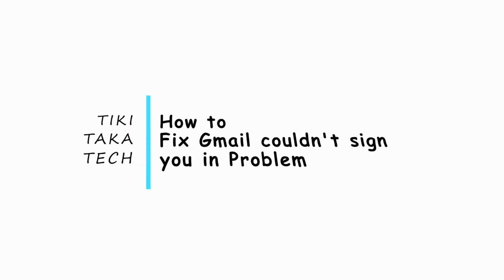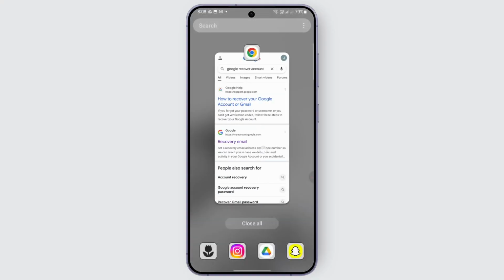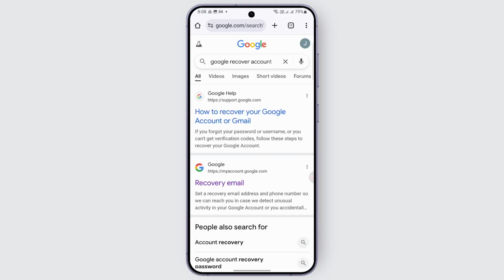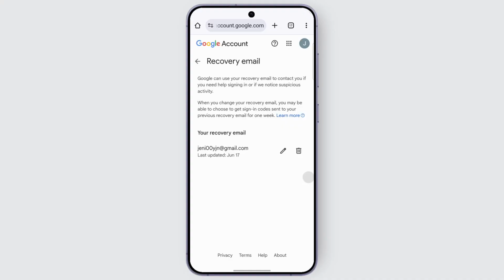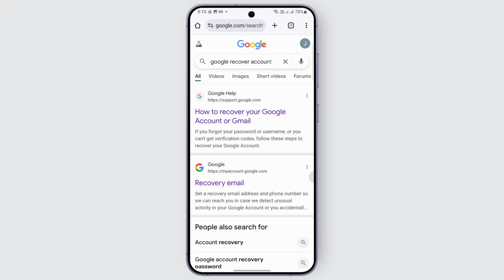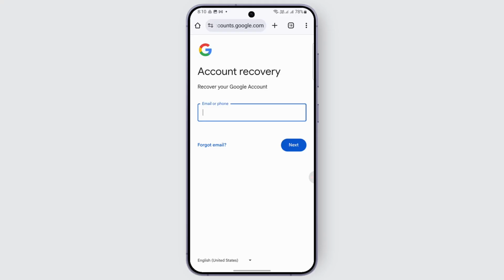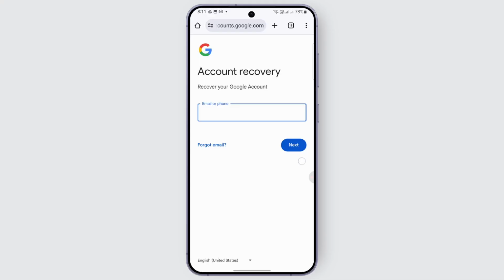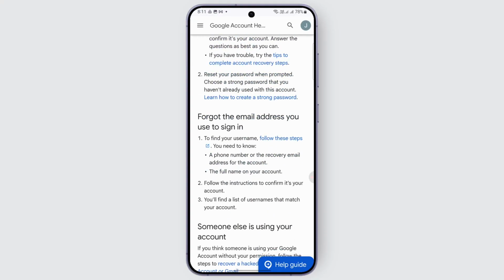How to Fix Gmail couldn't sign you in Problem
Having trouble signing into your Gmail account? This video will guide you through the steps on how to fix the “Gmail couldn't sign you in” problem quickly and easily. Whether you're seeing this error on mobile or desktop, or asking, "Why can't I sign into my Gmail?", this tutorial has you covered. Learn the troubleshooting steps to resolve sign-in issues and regain access to your account. Watch now to see how you can fix the Gmail sign-in error today!

Timestamps:

00:00 How to Fix Gmail Couldn't Sign You In Problem
00:10 Why Can't I Sign Into My Gmail Account?